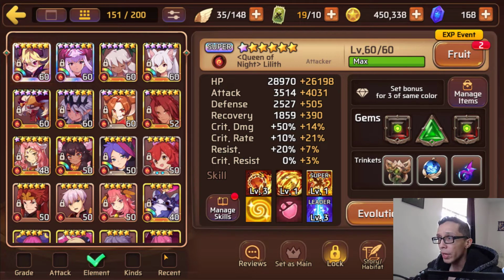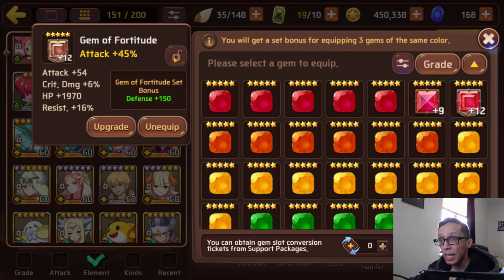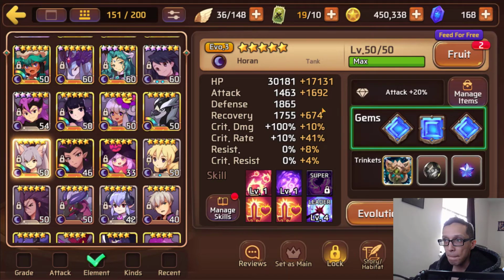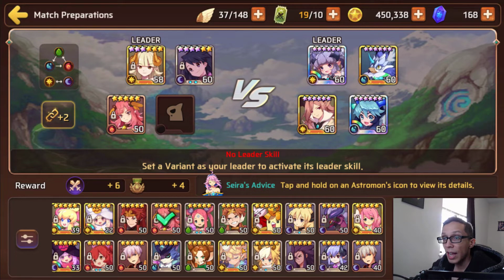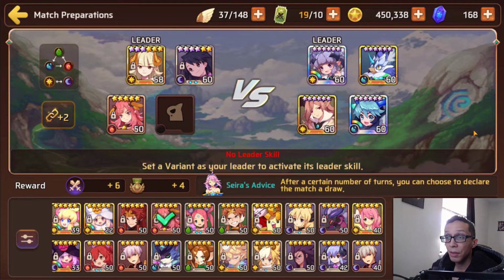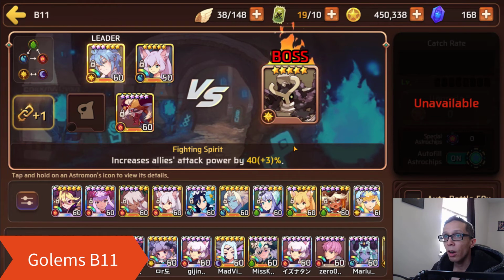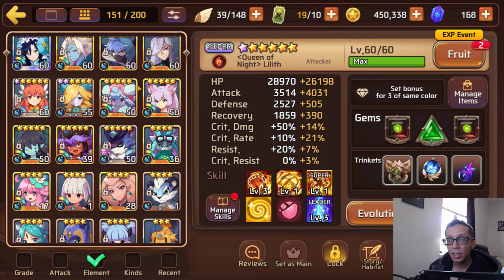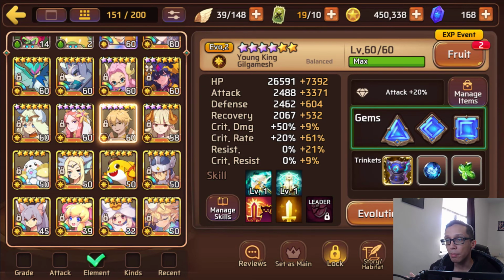Monster Super League - HaileyMarie's Account Review #67! 12/7/2020